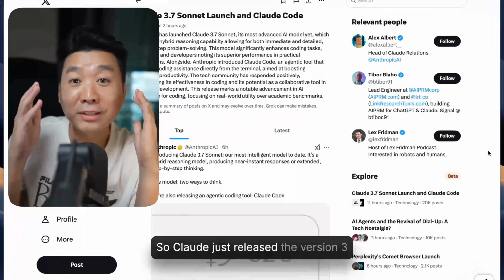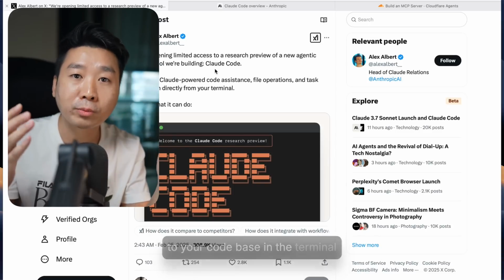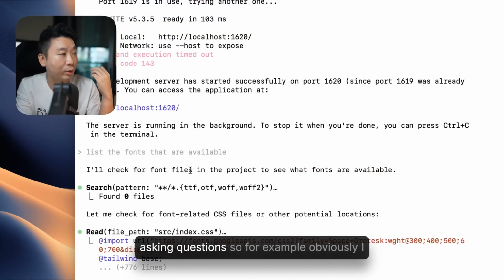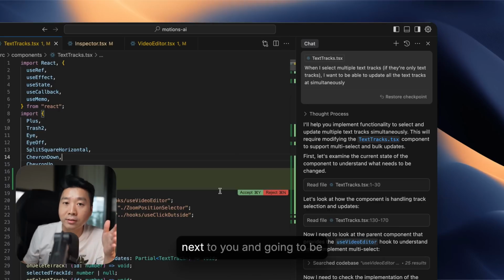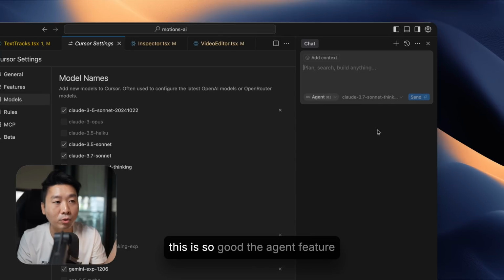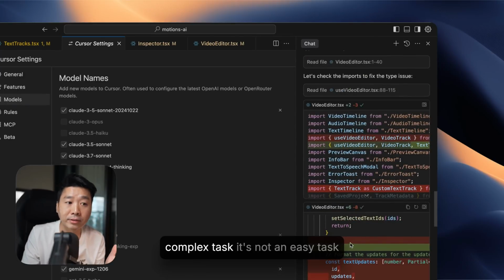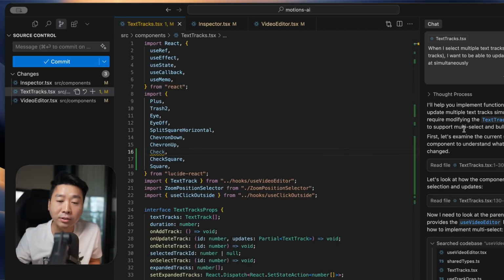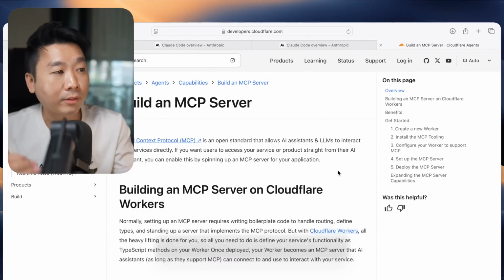Claude Sonnet 3.7 is the Future of Coding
In today’s video, I’m diving into the amazing features of the new Claude 3.7 update and its revolutionary Claude Code. From its improved agentic coding benchmarks to the ability to chat directly with your codebase, this update is a must-try for developers!

Chapters:
0:00 - Intro: Claude 3.7 is Here!
0:16 - What’s New in Claude 3.7?
0:48 - Building Landing Pages in One Prompt
1:00 - Introducing Claude Code: Chat with Your Codebase
1:58 - How to Install Claude Code (Step-by-Step)
3:10 - Exploring Agentic Mode for Coding
5:08 - Complex Tasks Made Simple with Claude
7:06 - MCP & The Future of AI Development
7:59 - Final Thoughts + Let’s Discuss!